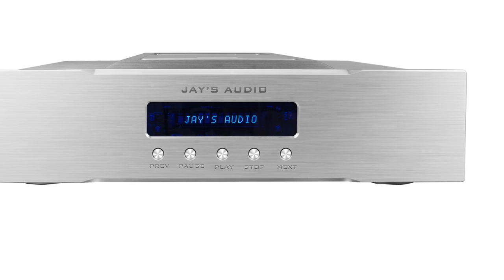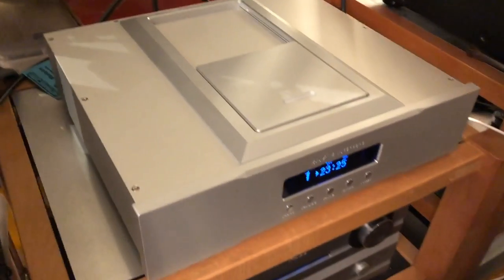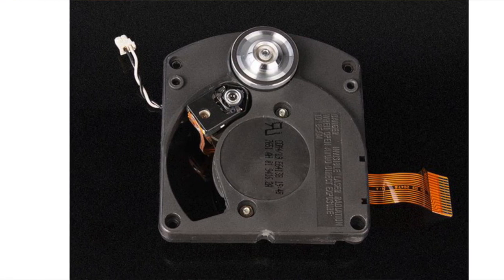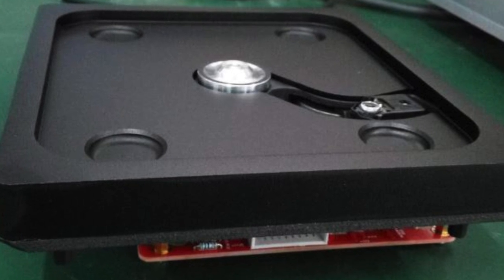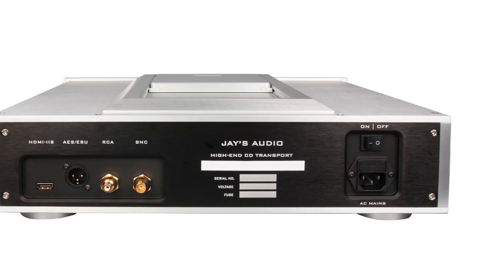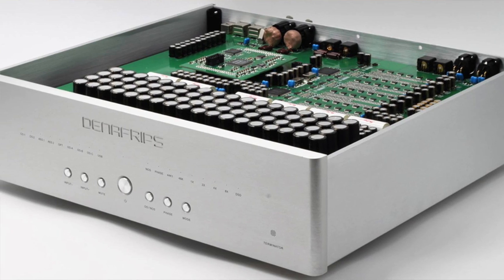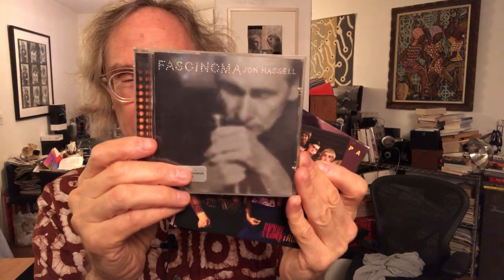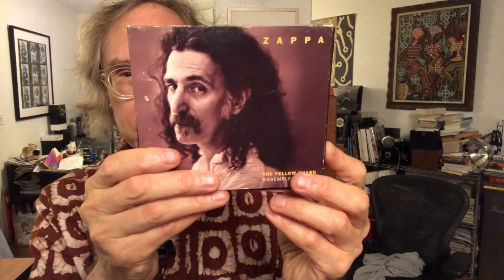Who needs a CD transport in 2019?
The Audiophiliac reviews the Jay's Audio CDT2 Mk2 CD transport.